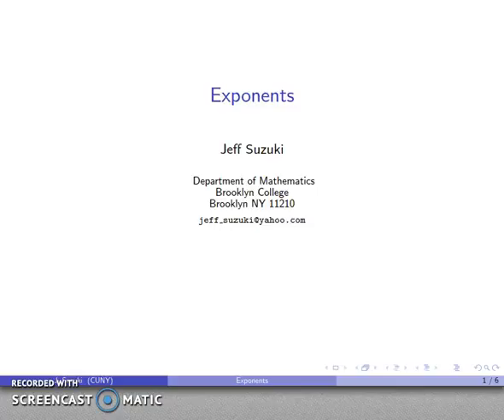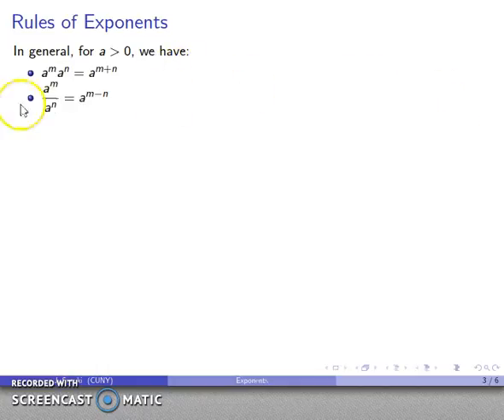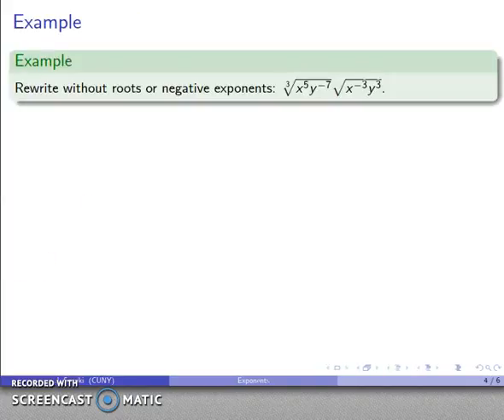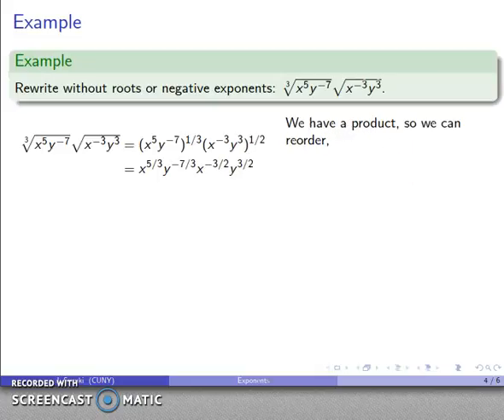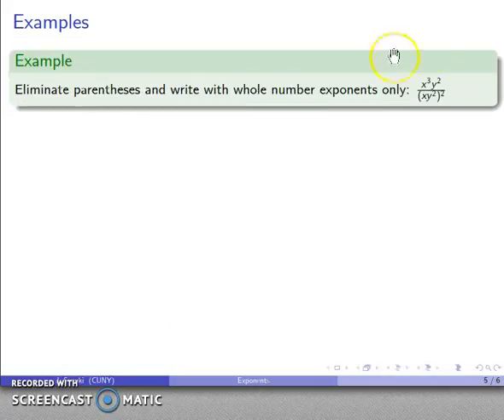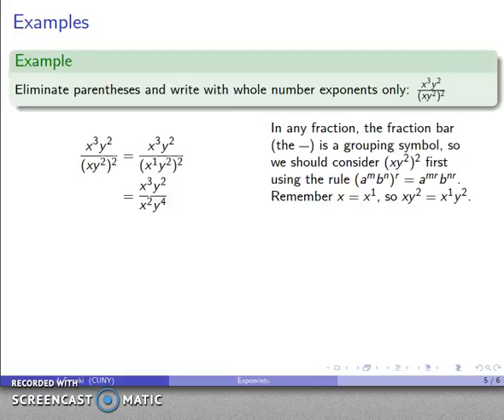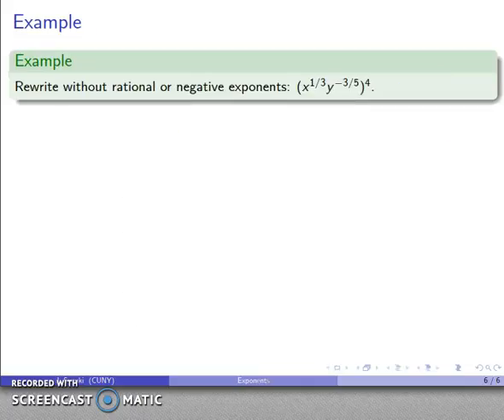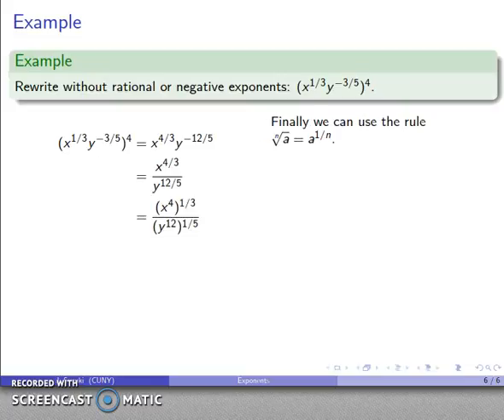Review of Exponents